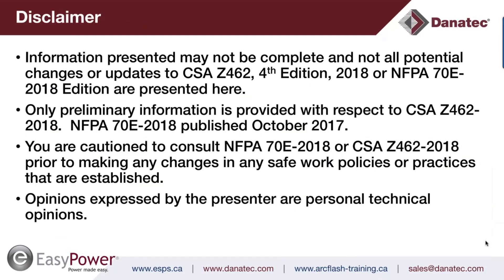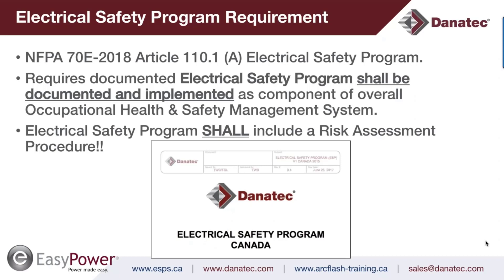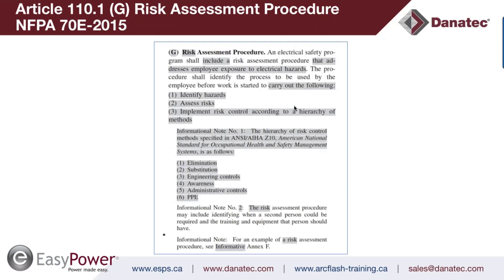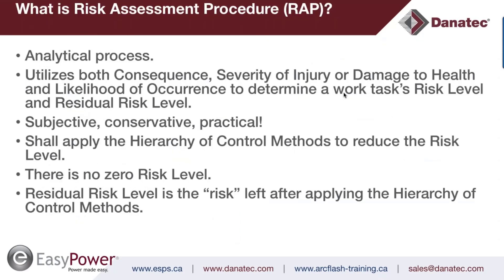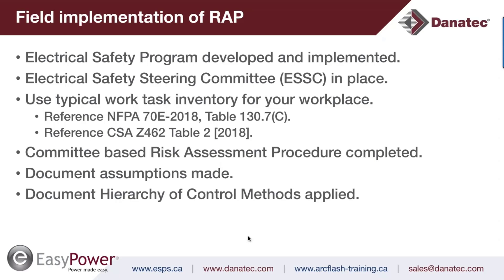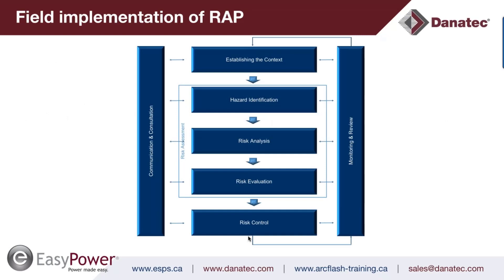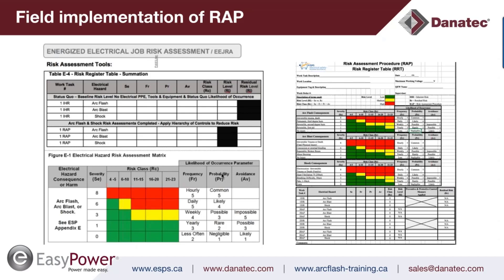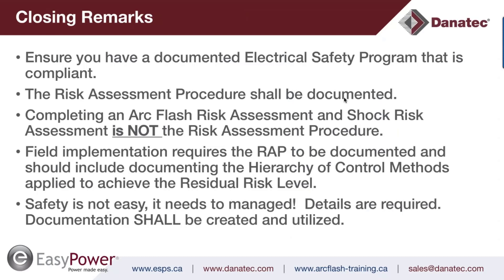NFPA 70E/CSA Z462 - Field Implementation of Risk Assessment Procedure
This webinar, given by Terry Becker at ESPS, provides a review of the requirement for a company’s Electrical Safety Program to provide resources that can be used to complete the implementation of a Risk Assessment Procedure for energized electrical work tasks assigned to Qualified Persons.   A Work Flow Process is discussed and how a Risk Register Table and Electrical Hazard Risk Assessment Matrix can be used.  Arc Flash & Shock Risk Assessments are components of the overall work task’s Risk Assessment Procedure.